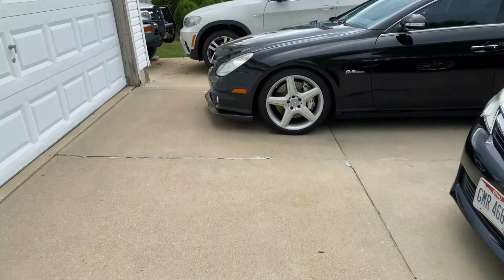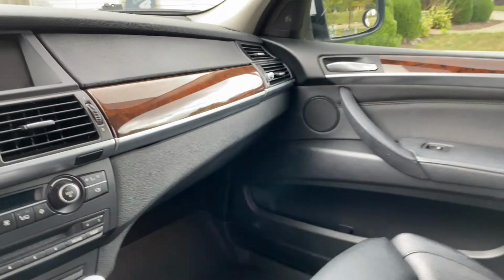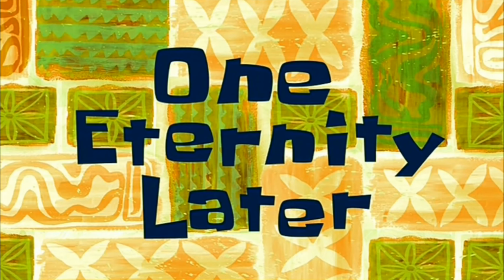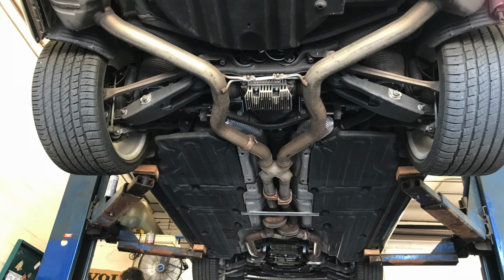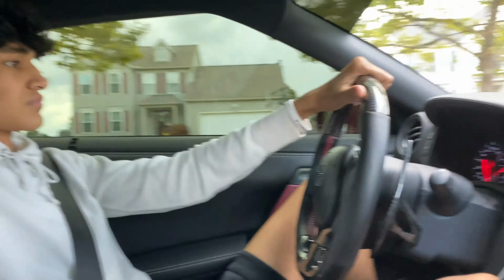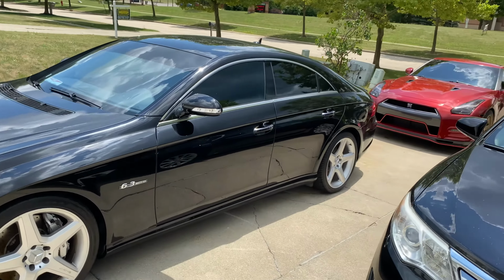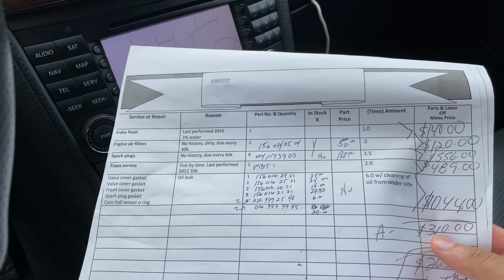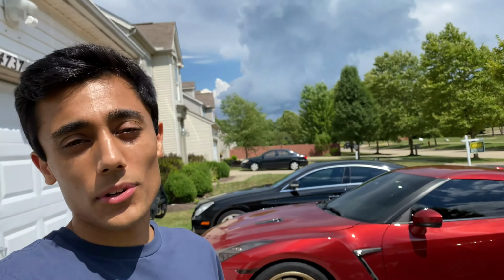Why you should never buy a used BMW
More German car problems after already spending $30,000 in repairs on our BMW alone. Why am I even surprised by this anymore? Come see what broke this time + get an update on the fleet!
Pro Tip: Watching @ 2x speed makes the video much less cringe lmao

Featured Vehicles:
2007 W219 Mercedes-Benz CLS63 AMG
2011 E70 BMW X5 50i
2016 R35 Nissan GTR Black Edition